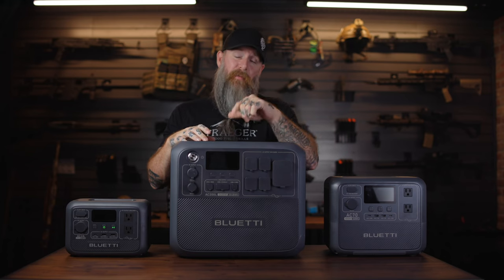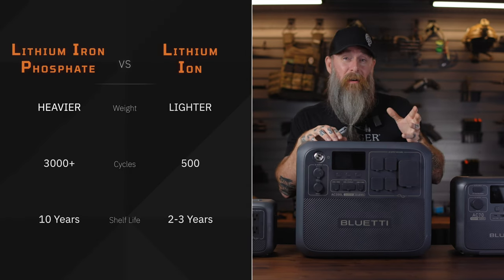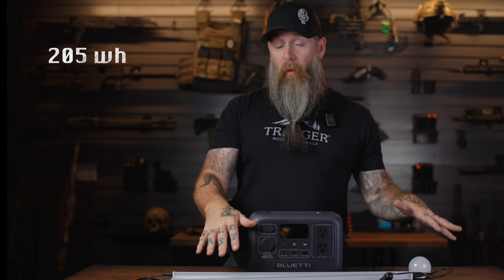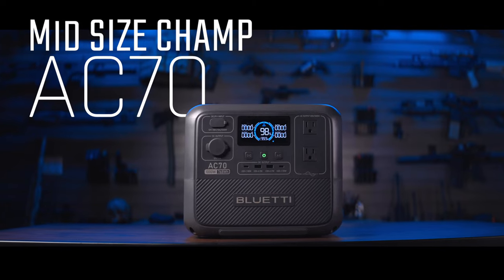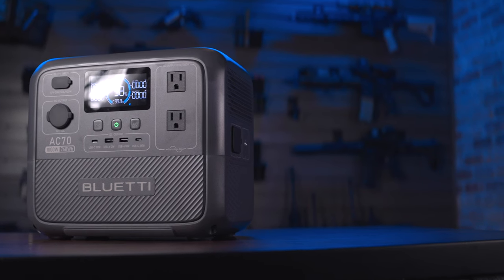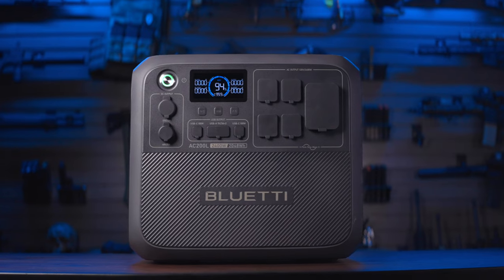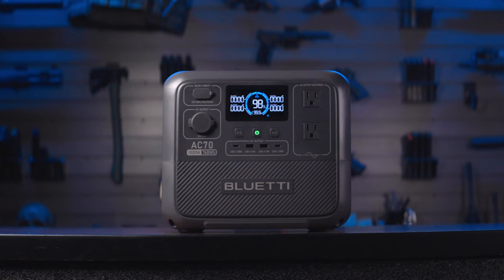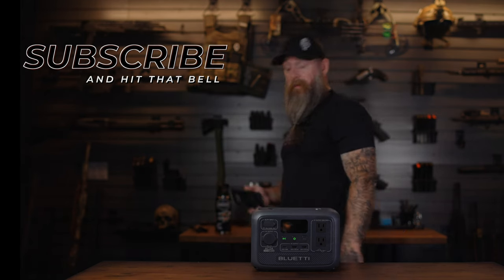Are You Prepared?? | Bluetti Power Stations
Thankyou to Bluetti for sponsoring today's video and providing the products for review. Today we are going over Bluetti's portable power stations and solar panel which allow you to go off grid and still have modern conveniences. Great for camping, overloading, emergency preparedness, and many other things. Hope you enjoy the video and find it useful!

NEW MAN CARDS AVAILABLE NOW!!!

(((Get New Ashtray, Flasks, Whiskey Glasses, etc Here)))❗️❗️

0:00 Intro
1:00 Uses for Power Stations
3:15 Disclosure
3:35 Common Features
6:21 AC2A
6:51 What is a watt hour
8:48 AC2A Continued
12:27 AC70
17:12 AC200
21:14 PV350 Solar Panel
23:43 Nothing is Perfect
26:06 Closing & Giveaway Winner

Scotch Malt Whisky Society:
Type "JEREMY" at Checkout in the Special Instructions/Gift Message area to receive a $50 gift card via email with a purchase of a membership.

Lighting:
Aputure 120d
Aputure light dome VBI